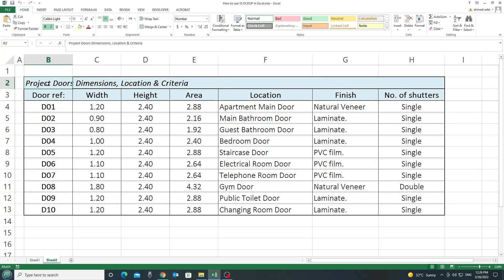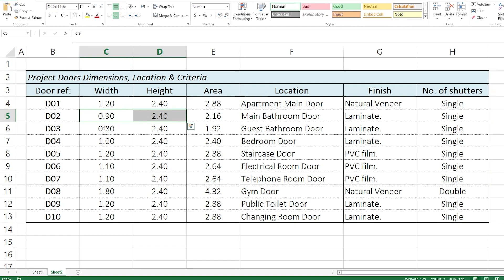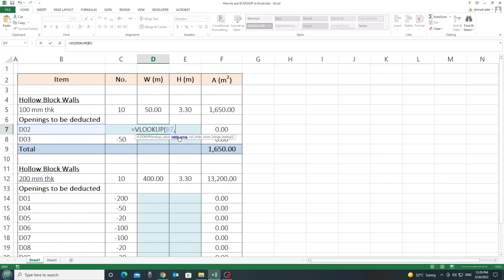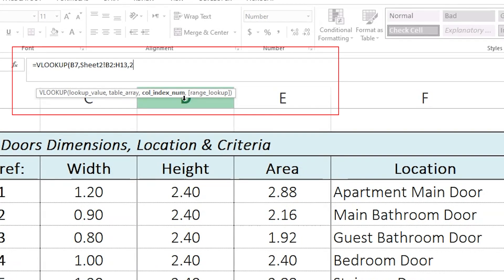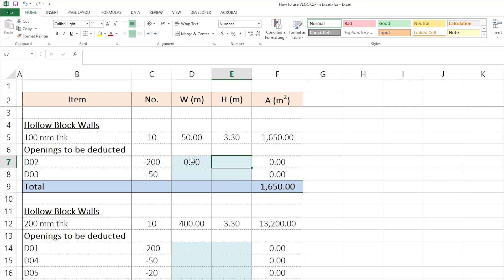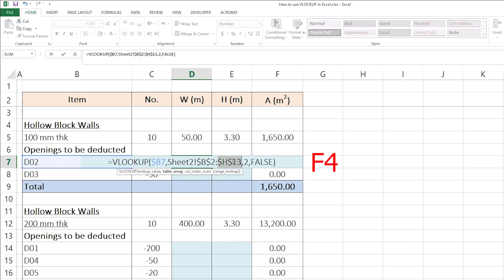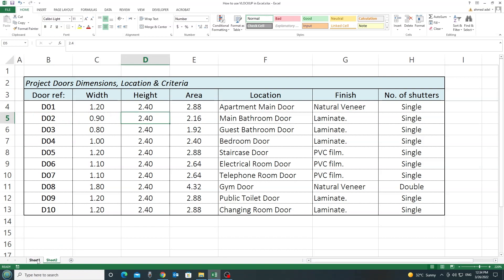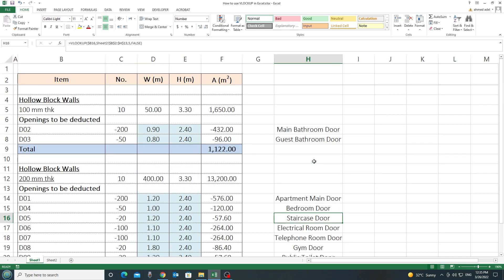How To Use VLOOKUP Between Two Worksheets - VLOOKUP In Excel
Here, I explain using VLOOKUP between two worksheets to get related data automatically in excel. VLOOKUP is very useful excel formula and it is usually being used between two different excel worksheets and this is how to do it in details. This excel formula is widely used by quantity surveyors in the construction industry while doing quantity takeoff. Very recommended video for everyone. Examples of VLOOKUP can be when quantifying walls and steel reinforcement.